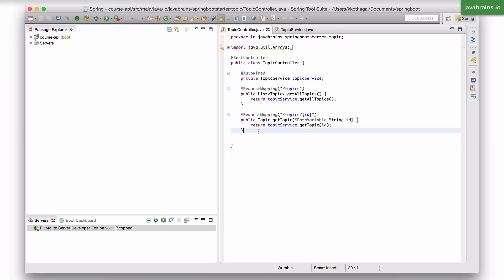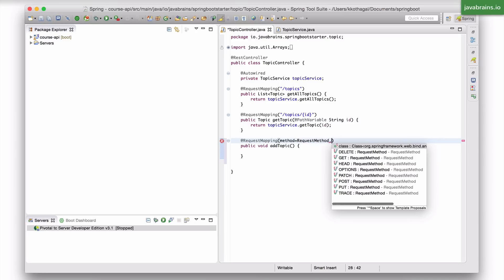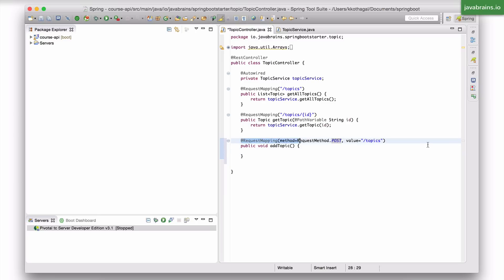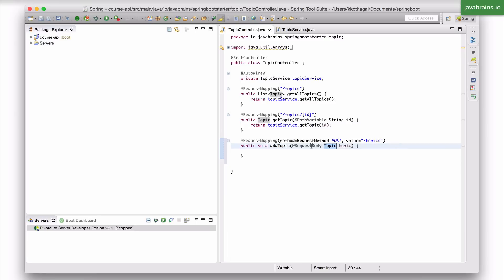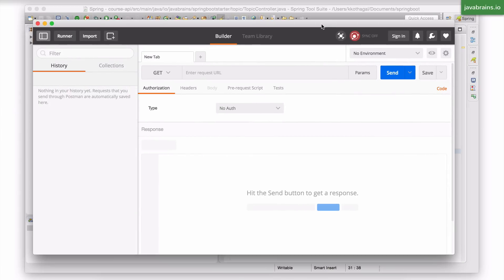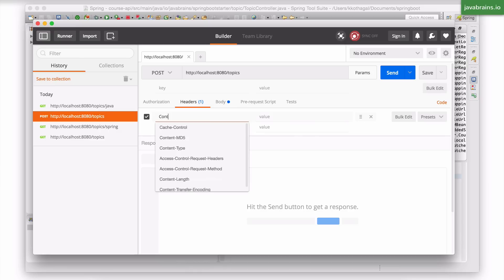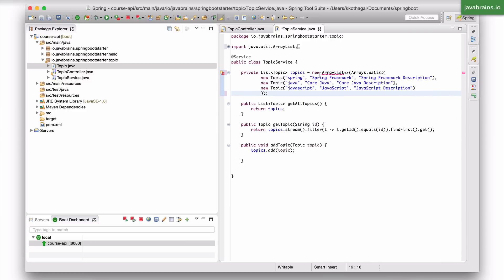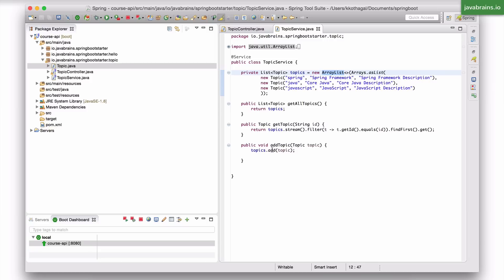Spring Boot Quick Start 19 - Creating a new resource using POST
Learn how to make a POST REST API work using Spring MVC.